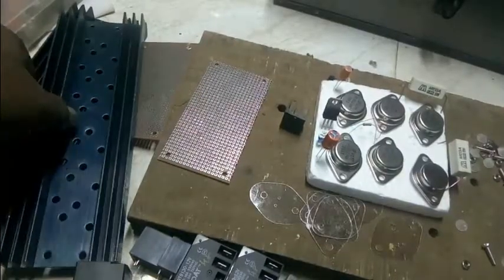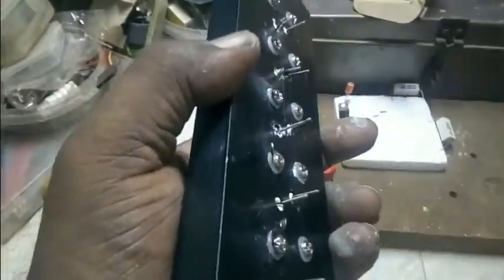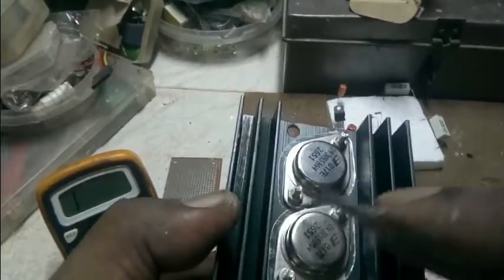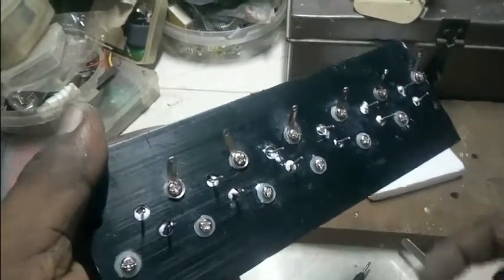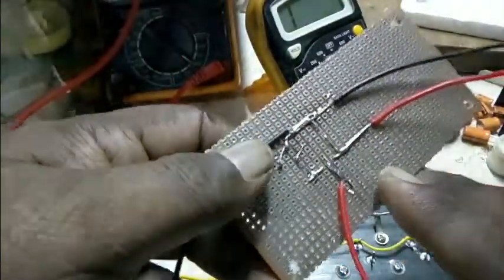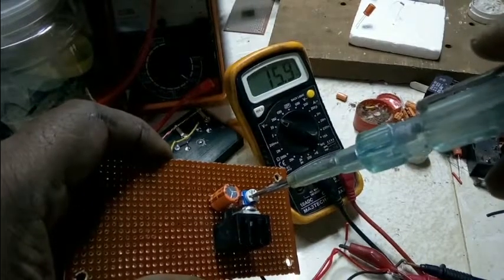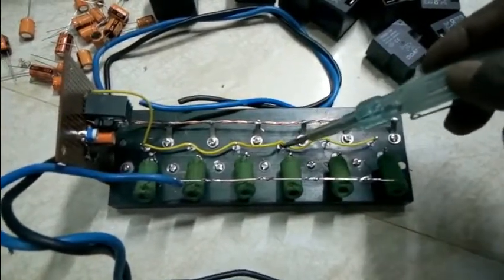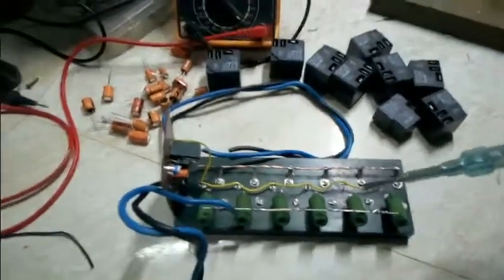DIY DC 40V TO 12 V 30 AMPS CONVERTER PART 2 MAHA 40 ஒல்ட் DC யை 12 ஒல் டாக மாற்றலாம்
DIY DC 40V TO 12 30 AMPS CONVERTER PART 2
DC REGULATOR 2V TO 36V
SOLAR VOLTAGE REGULATOR